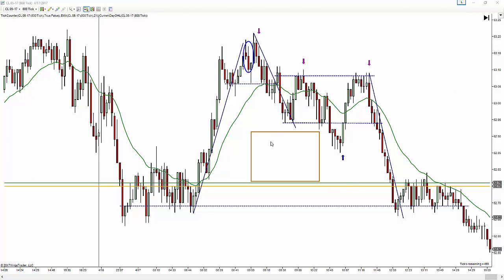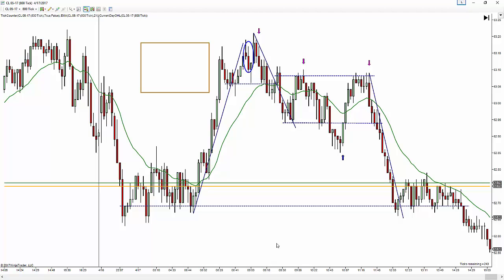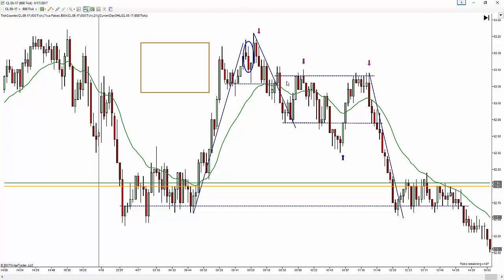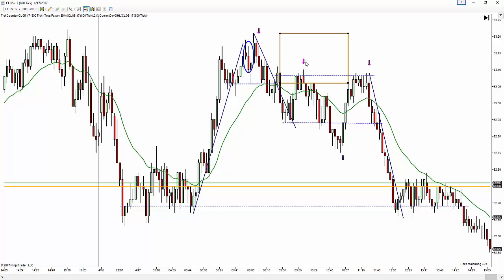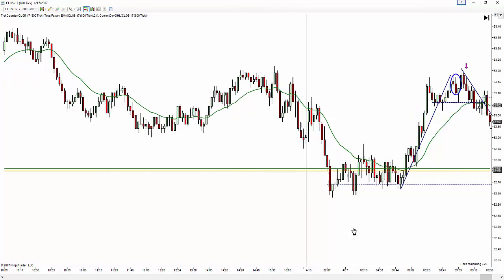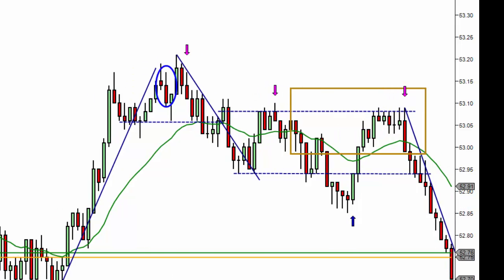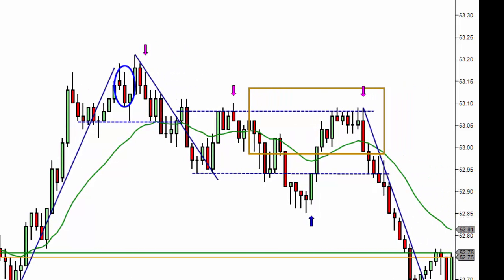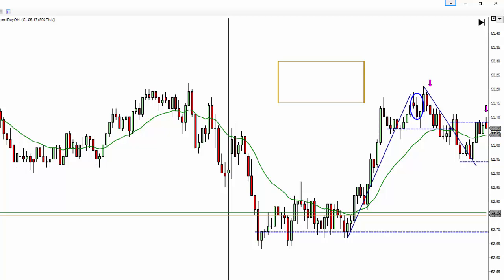4-17-2017 Final Recap